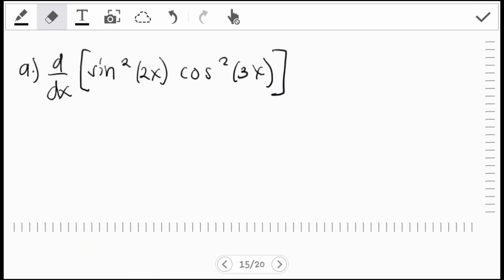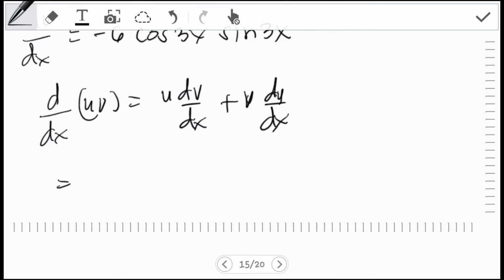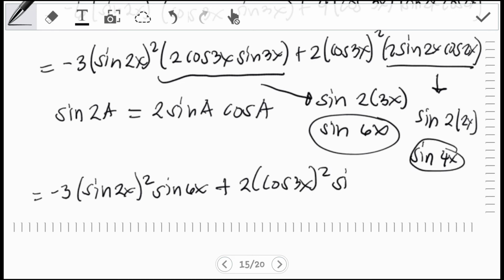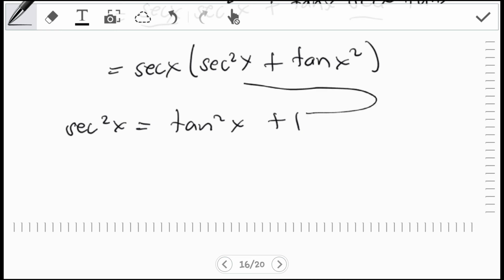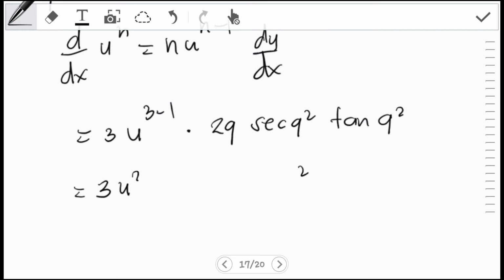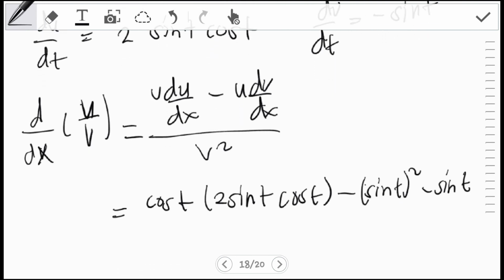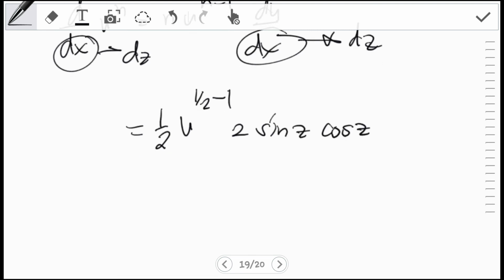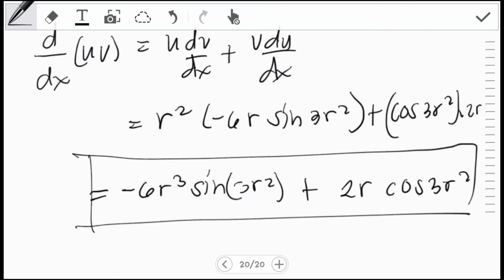Differentiations of Trigonometric Functions with Examples Part 3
Differentiation of Trigonometric Functions with Examples  Part 3